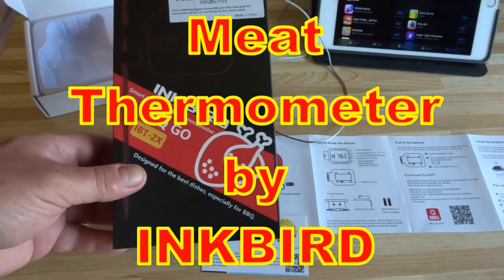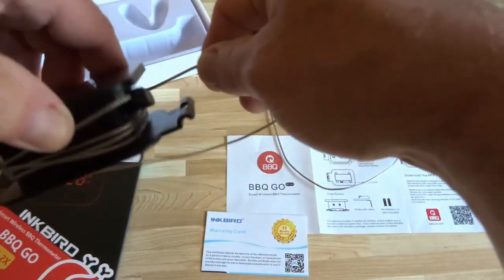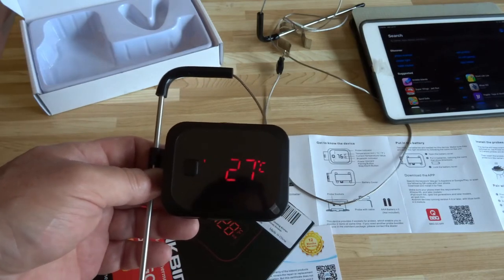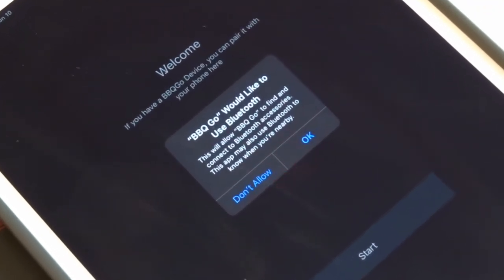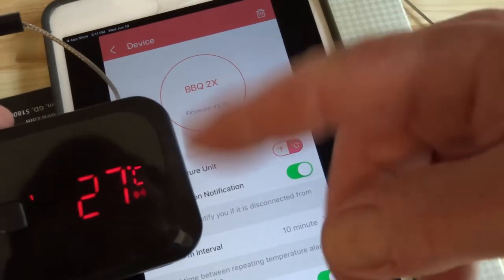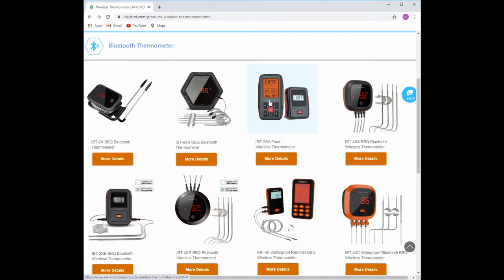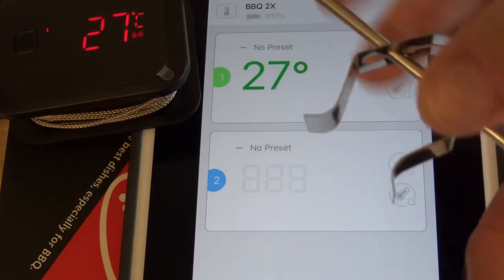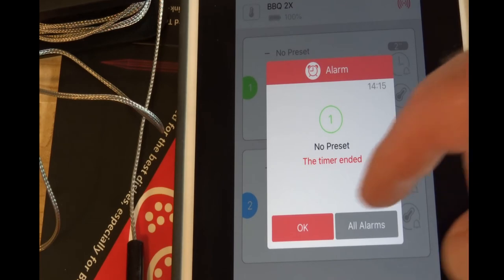Cooking Thermometer by InkBird Review BBQ!